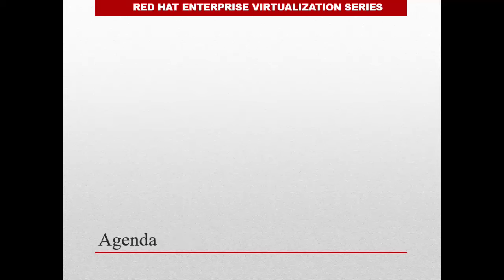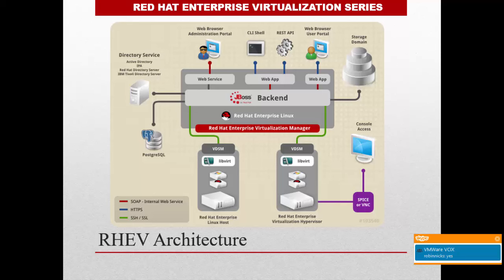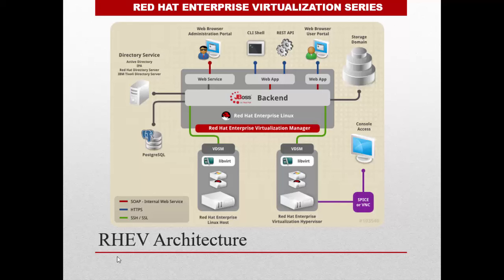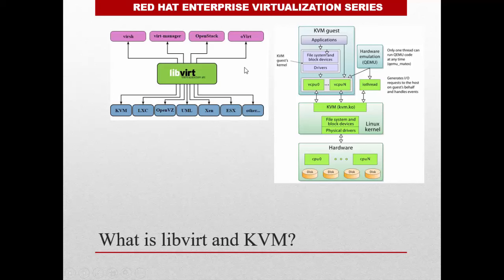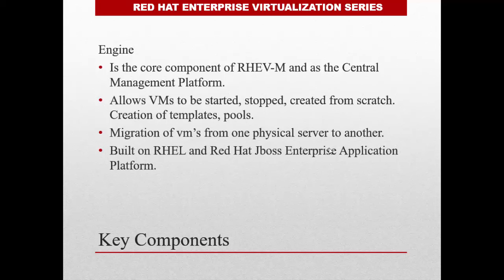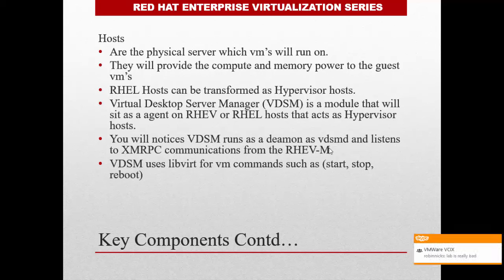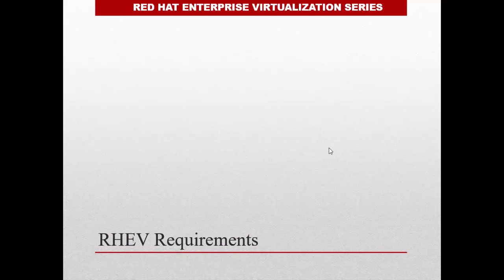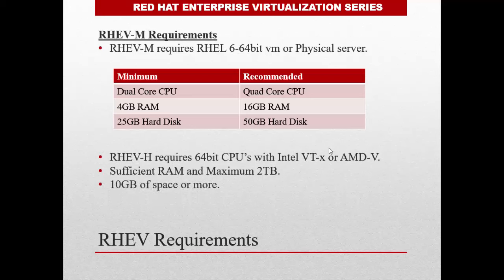1. Introduction to RHCVA Series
Introduction to RHCVA Series